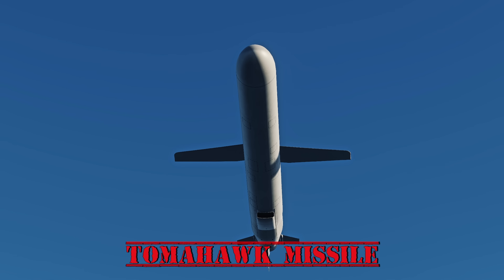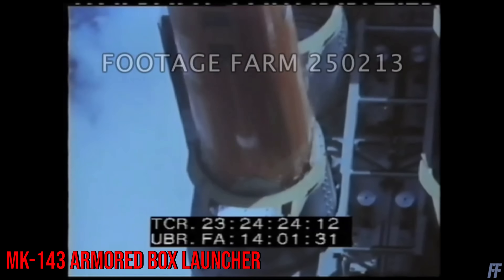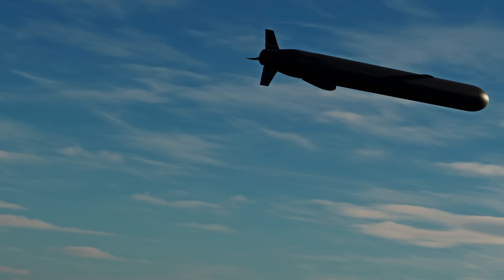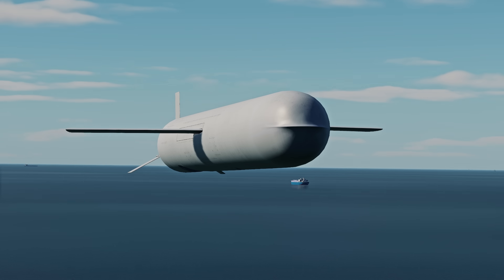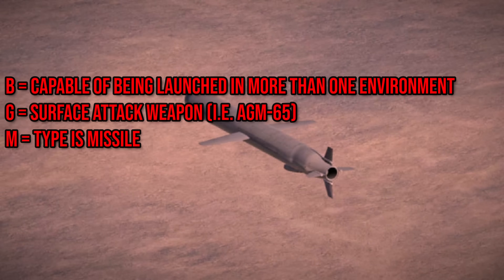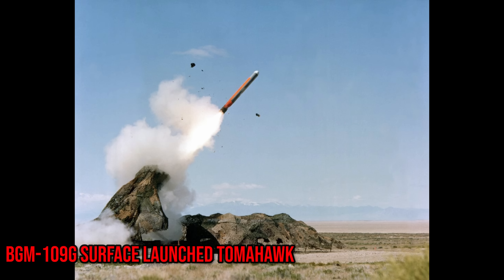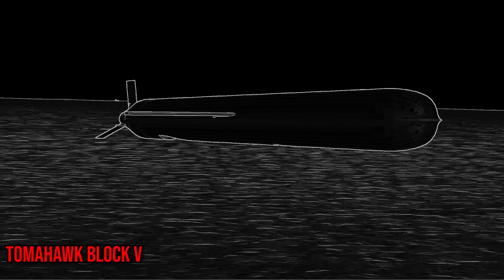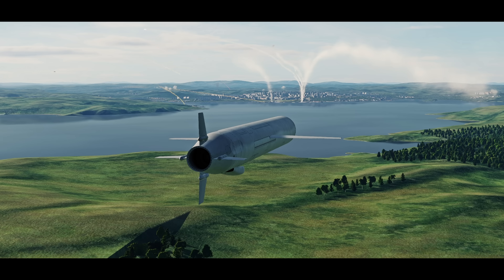The Power of the Tomahawk Cruise Missile an How it Works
On todays video, we'll be taking a look at the Tomahawk cruise missile. Coming in multiple variants, It has been destroying things since 1991. It has gone through various upgrades during it's life to make it a much more lethal missile. In the past, It has had its ups and downs, however.
🎧Music 🎛
Meteor - Defender of the Fleet (Heatblur F-14 Original Soundtrack) - 06 Guardians of the Fleet
Grand Theft Auto V Score - Tangerine Dream, Woody Jackson, The Alchemist, Oh No & DJ Shadow
📙📒📚Sources📚📕📗
🖥PC Specifications🖥
CPU: Ryzen 9 5900x
GPU: RTX 3090 FE
RAM: 64 Gigabytes